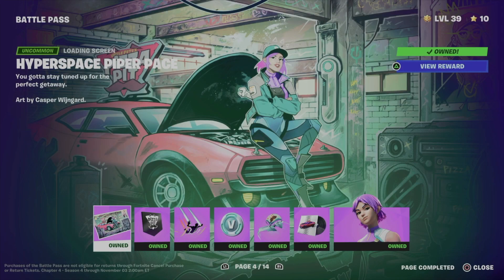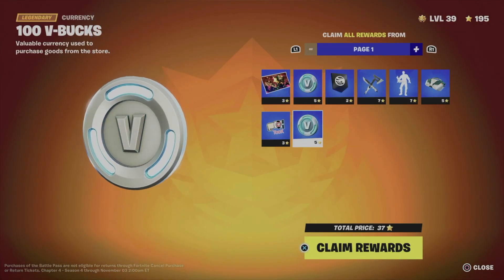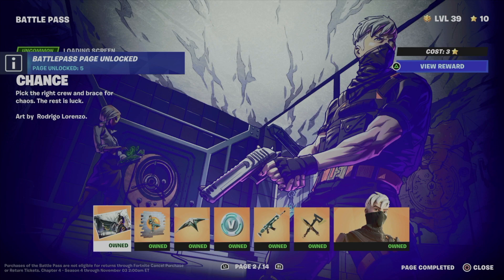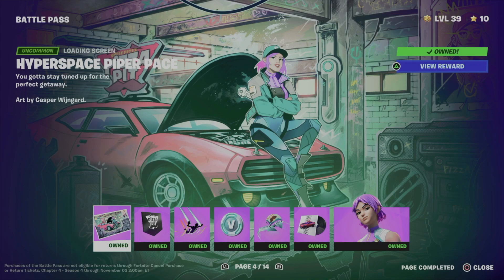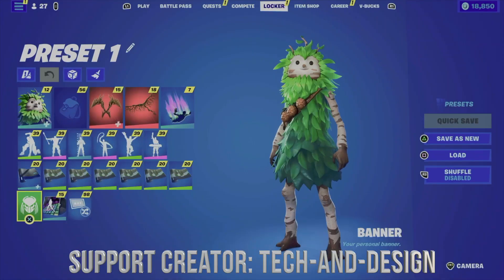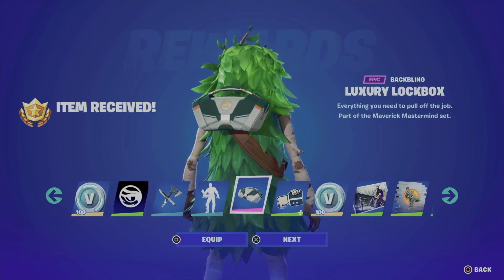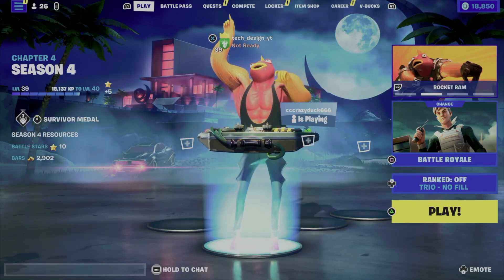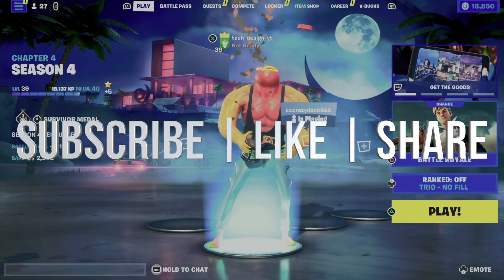How to Unlock Hyperspace Piper Pace Loading Screen in Fortnite | Battle Pass Rewards Page 4